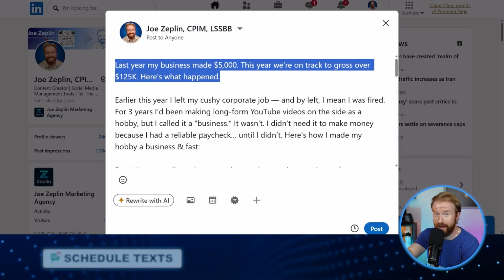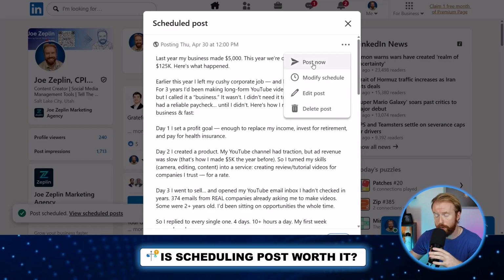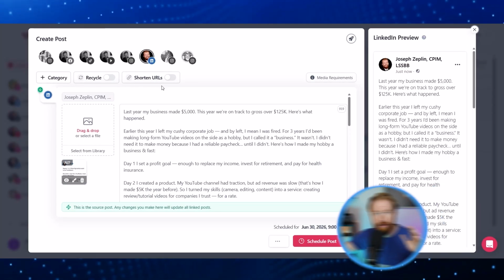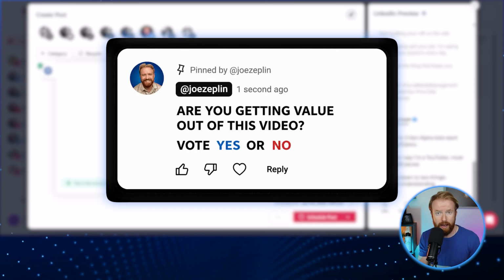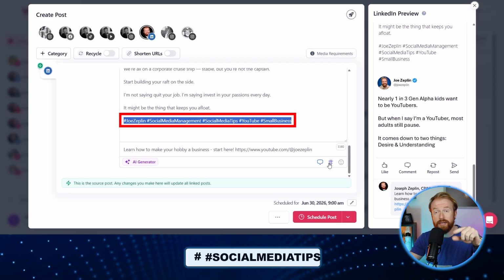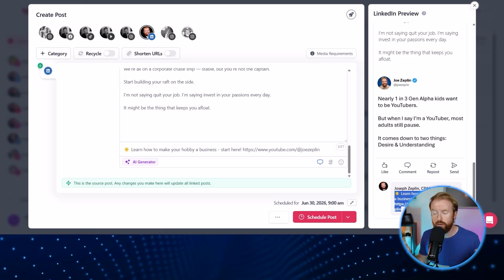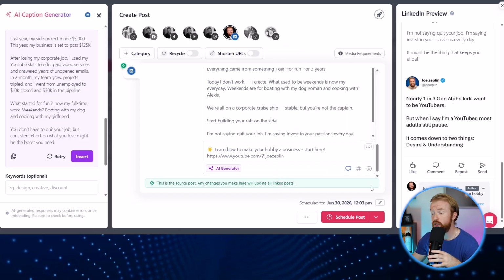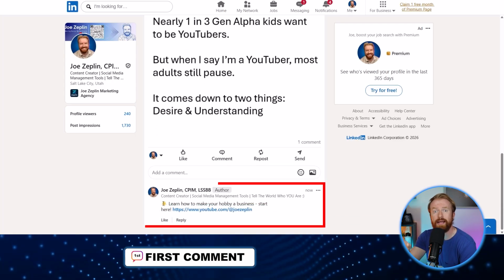How To Schedule LinkedIn Post | Easy And Simple Tutorial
Learn how to schedule LinkedIn posts in 2026 with an easy, step-by-step tutorial! Easy & simple tutorial.

⏰ Timecodes ⏰
0:00 How To Schedule LinkedIn Posts
1:49 How To Schedule LinkedIn Content In Bulk
3:05 LinkedIn First Comment Strategy For More Engagement
4:31 Best LinkedIn Hashtags & Captions For More Impressions
6:50 Are LinkedIn Scheduling Tools Worth It

n this video, I’ll share how to schedule LinkedIn posts in 2026 and the exact system I use to stay consistent without manually posting every day. If you’ve been wondering how to schedule posts on LinkedIn, how the native LinkedIn scheduler works, or which LinkedIn scheduling tools are actually worth using, this will walk you through everything step-by-step. We’ll start with the basics—how to schedule a LinkedIn post directly inside LinkedIn, including setting the date and time, formatting your content, and making sure your post is optimized for impressions and engagement.

From there, I’ll break down LinkedIn scheduling tools and how they compare to the built-in scheduler. We’ll go through how to use tools to schedule LinkedIn posts in advance, manage multiple posts, and create a simple LinkedIn content calendar that helps you stay organized. If you’re trying to figure out the best way to automate LinkedIn posting, plan content ahead of time, or batch your content creation, I’ll show you a simple workflow that doesn’t overcomplicate things.

I’ll also walk through LinkedIn content strategy and how scheduling fits into growing your account. That includes the best time to post on LinkedIn, how to structure posts for higher reach, and how to use different formats like text posts, carousels, and videos. If your goal is to get more views, impressions, and engagement on LinkedIn, scheduling your content the right way can make a big difference in consistency and performance.

We’ll keep things practical with real examples of scheduled LinkedIn posts, content planning, and how to build a repeatable system whether you’re a creator, business owner, student, or job seeker. I’ll also cover common mistakes with LinkedIn scheduling, how to avoid low engagement, and how to align your content with the LinkedIn algorithm so your posts actually get seen.

By the end, you’ll know exactly how to schedule LinkedIn posts, build a content calendar, and create a system that helps you grow on LinkedIn without guessing what to do next.

Hope you enjoy :) - Joe